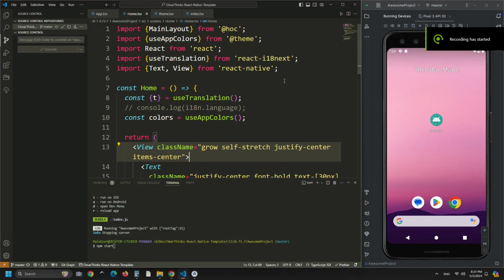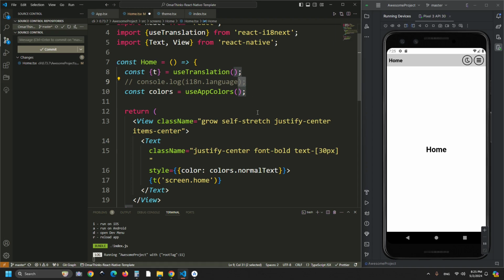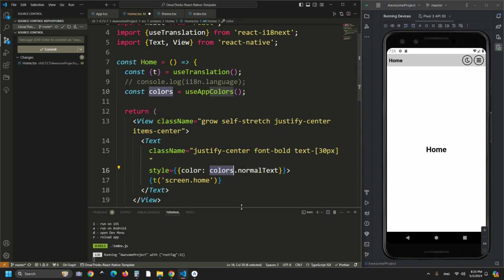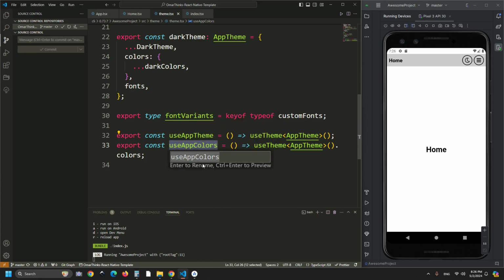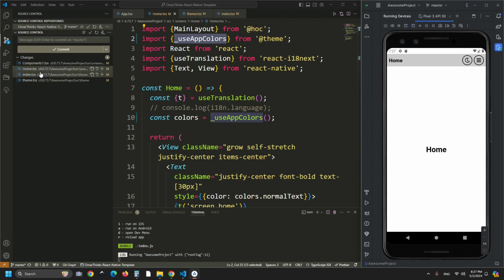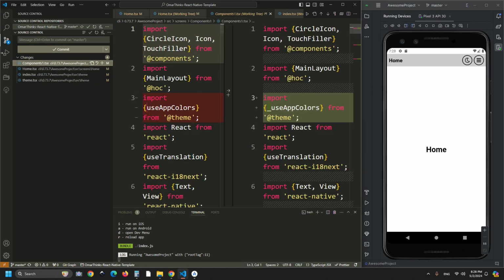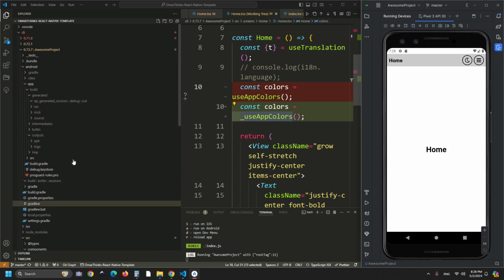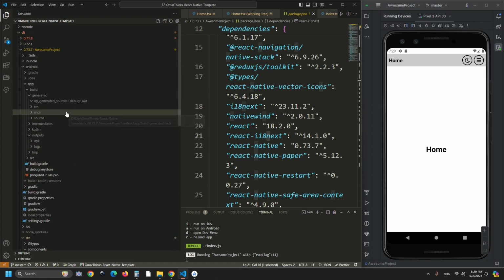Visual Studio Code - Renaming Variables